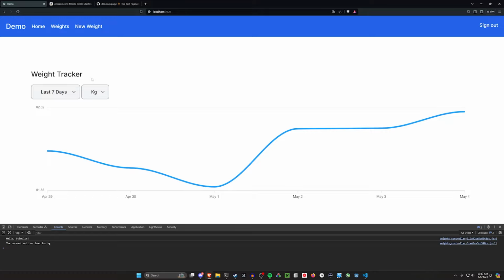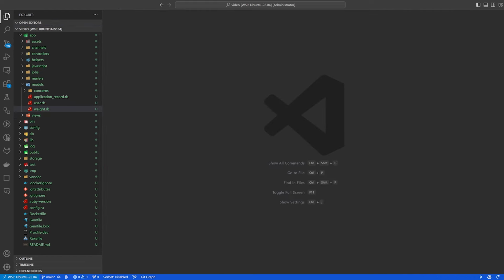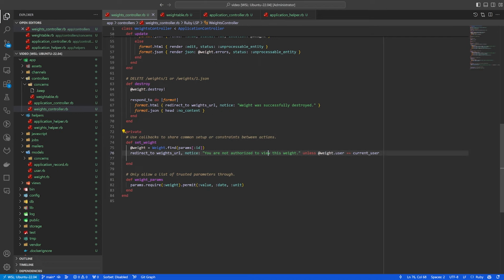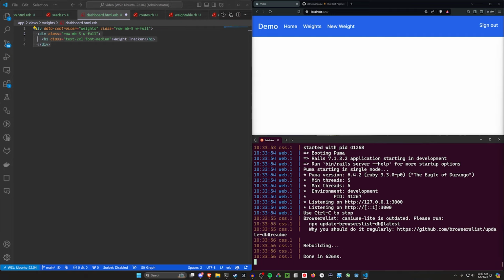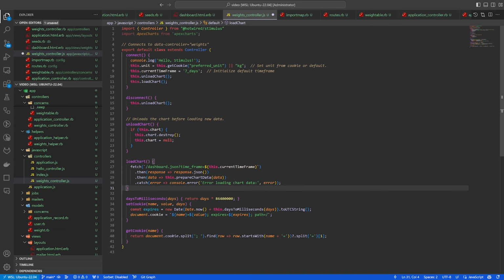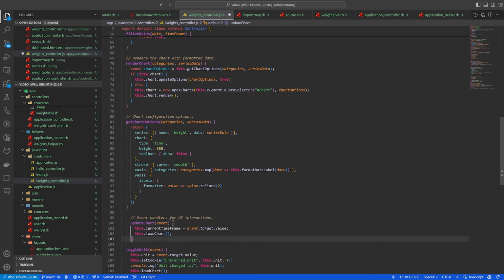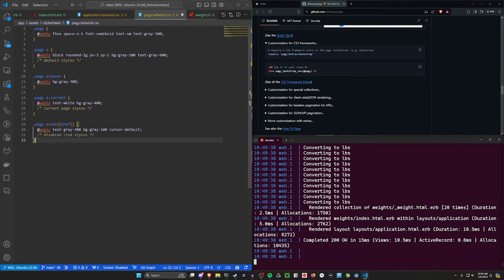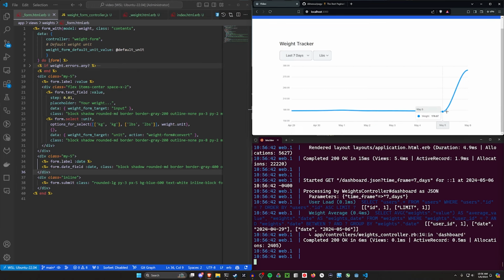Weight Tracking with Apex Charts and Tailwind | Ruby on Rails 7 Project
Track weights for individual users with Apex Charts and Tailwind in this Ruby on Rails 7 tutorial using Devise. It's a complete project with Stimulus!